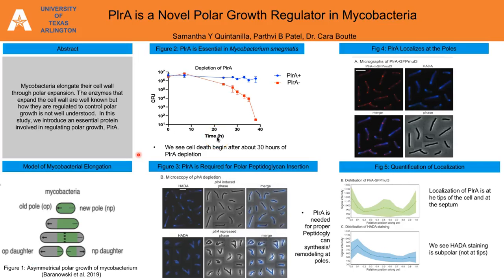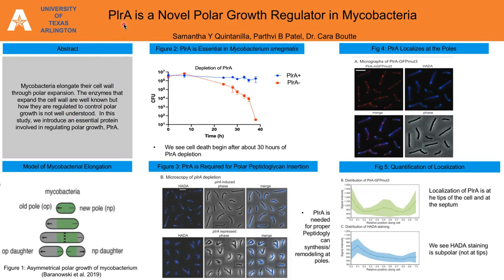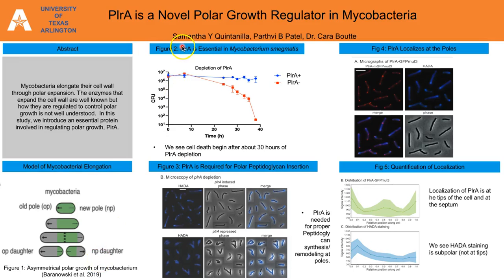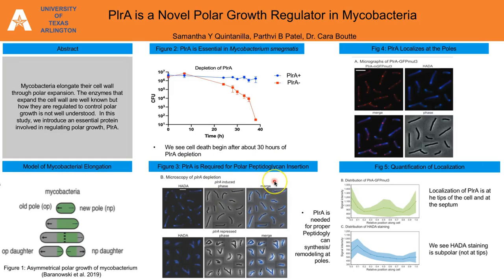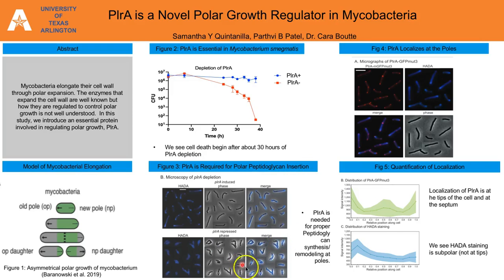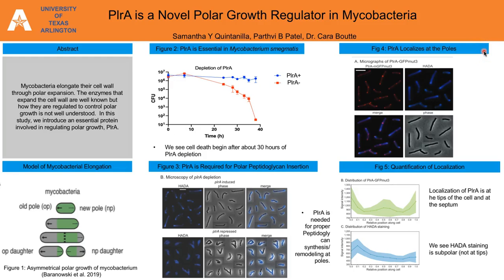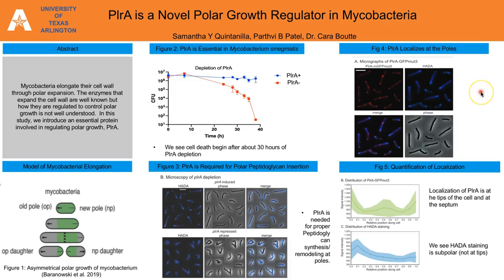Discover 2022 - U85 - Samantha Quintanilla (Biology)